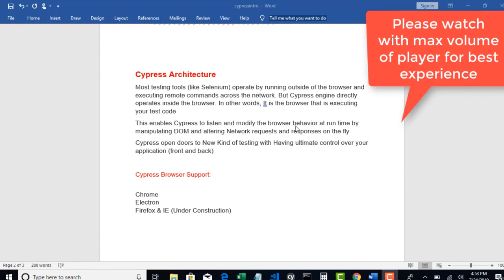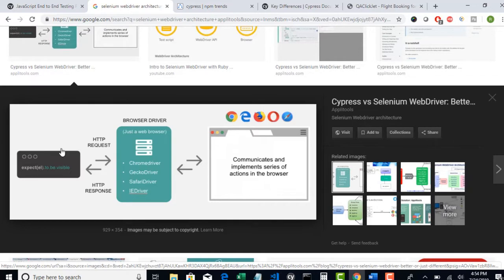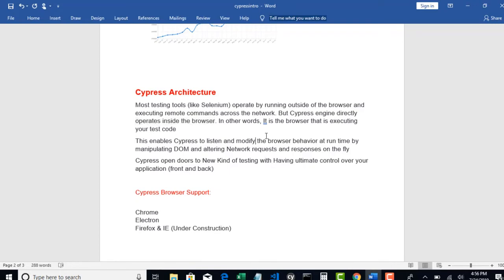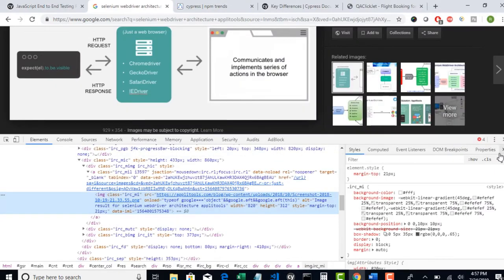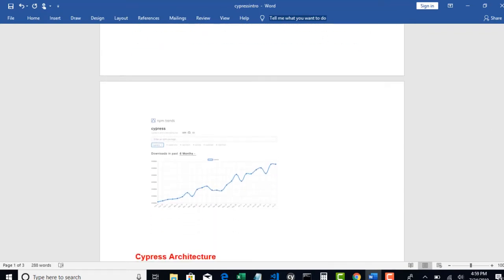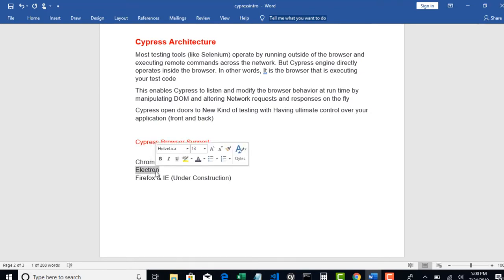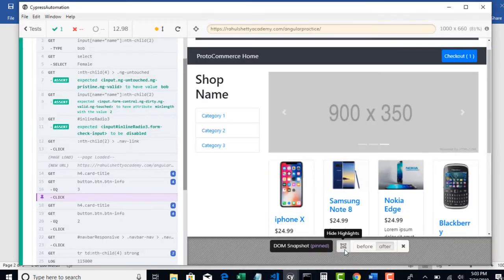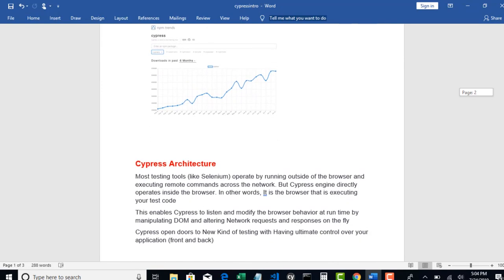002 Understand Cypress Architecture and its benefits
Cypress Architecture

Cypress Browser Support:

Chrome
Electron